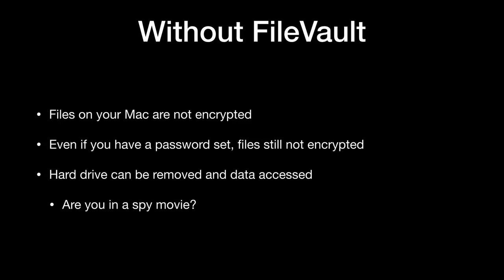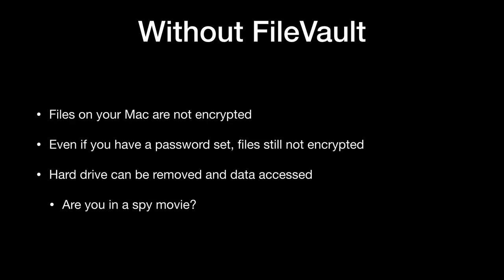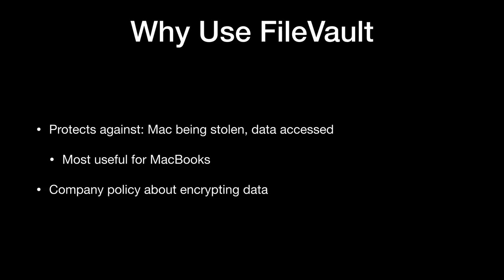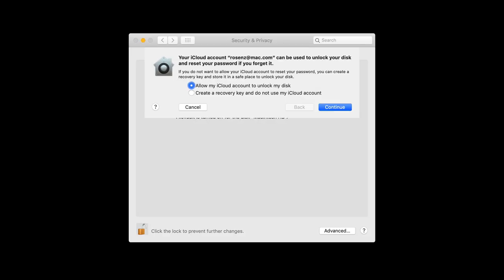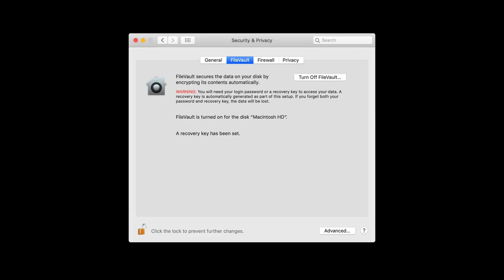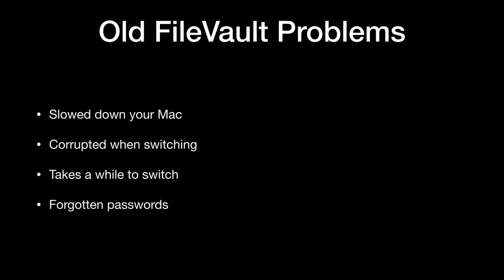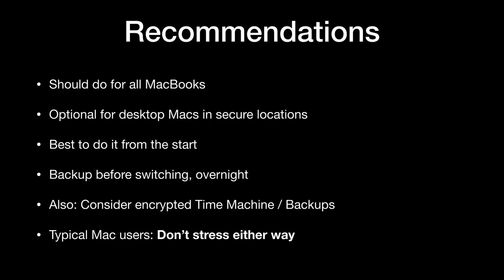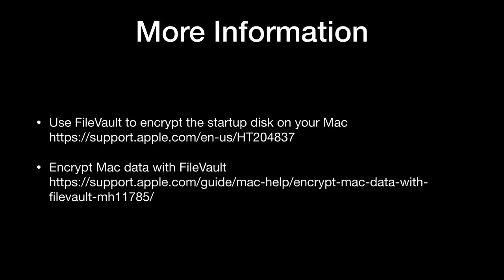Understanding FileVault (MacMost #1827)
FileVault is a feature of macOS that offers full-disk encryption for your Mac. This protects your files if someone were to steal your Mac. Without FileVault, someone with possession of your Mac's hard drive could view the data in your files. With FileVault, that data is encrypted and can't be read. It is unlikely that you will need FileVault, but it is still recommended if you are using a portable MacBook that could easily be stolen. Some companies also have policies that force employees to use disk encryption.